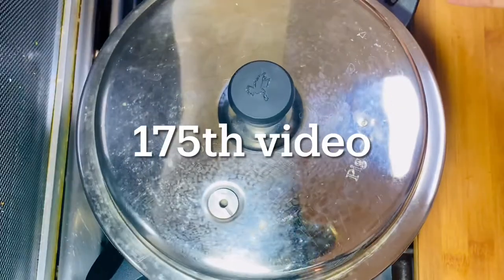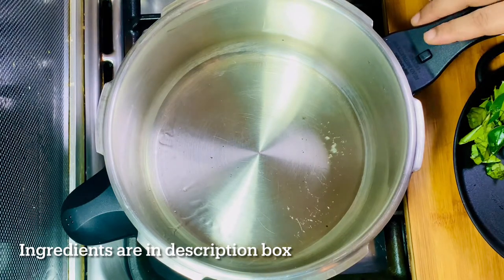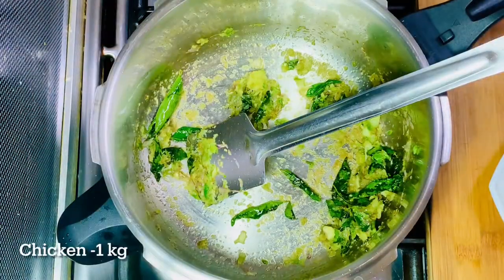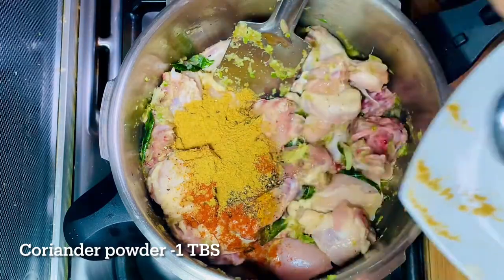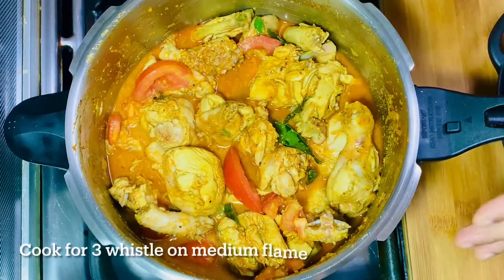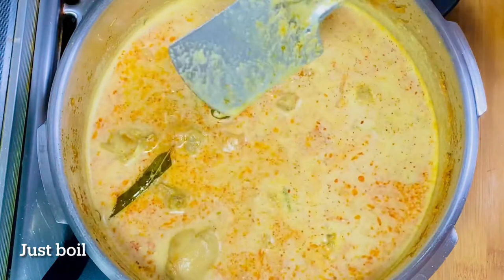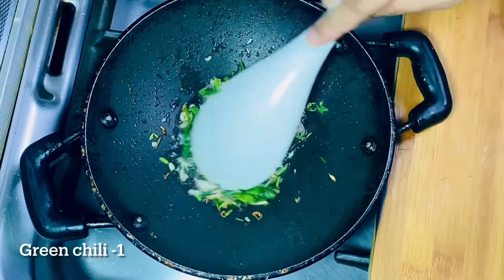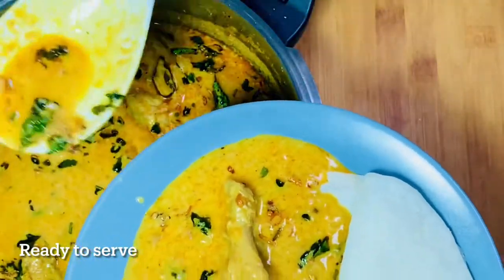മലബാർ കോഴിക്കറി | kerala Chicken curry malayalam recipe [ Traditional chicken Malabar curry ] 175th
Kerala style Chicken curry is a classic dish that tastes amazing with appam , porotta, pathiri,  rice, chapathi or roti. Check out the recipe for restaurant-style malabar special chicken curry.Native chicken curry is a favorite dish of non-vegetarians. one of our favourite recipe for 175th video from @YazusCrazycuisine  for our own special restaurant style traditional malabar special chicken Coconut Milk Curry recipe. Kozhikodan style malabar special signature dish. Ummachi(Mother) special curry recipe for this ramadan.
This kozhikodan style traditional curry is prepared with shallots, green chillies and coconut milk, is finger-licking good .Check out the pretty simple recipe of Malabar special chicken curry.The taste of coconut milk, curry leaves and mustard will captivate any food lover. That's for sure.
Back in the old days, households in Kerala used to cook chicken in clay pots. Here is the recipe for easy cooking with pressure cooker. Chicken curry can be cooked in many different ways, but the taste of this curry with little bit pepper , green chili and cocnut milk is different.Folk traditional chicken curry  for malabar style chicken curry lovers.you can find this dish from Paragon/salkara hotel .
Chicken coconut milk curry is much like chicken white sauce - rich, creamy and spicy- but yummier. The smooth gravy layers up on the soft and fleshy chicken to make a chewy yet delicious side dish. You can pair it up with both roti and rice. The gravy is somewhat similar to that of chicken stew/kuruma. But the chicken and coconut milk give it a unique flavor and fragrance and we are not using cashew nut paste like stew.
മലബാർ കോഴിക്കറി|Chicken curry recipe malayalam|Malabar style|175th video[Traditional chicken curry]
Ingredients :
Chicken-1 kg
Shallots-5+3
Ginger garlic paste-1 TBS
Green chili-5
Curry leaves
Tomato-2
Chili powder-2 tbs
Pepper powder-1 tsp
Coconut-1/2
Coconut oil-1 TBS +1 TBS
Curry leaves
Coriander leaves
തനി നാടൻ രീതിയിൽ ചിക്കൻ കറി-മലബാർ കോഴിക്കറി.
നല്ല നാടൻ കോഴി കറിയോടൊപ്പം പത്തിരിയൊ വെള്ളയപ്പമോ കപ്പയൊ കുത്തരിച്ചോറൊ കഴിക്കുന്നത് ഒന്ന് ആലോചിച്ച് നോക്കൂ. വായിൽ വെള്ളമൂറുന്നുണ്ടോ? വായിൽ കപ്പലോടിപ്പിക്കുന്ന ചിക്കൻ കറി തയാറാക്കിയാലോ? എങ്കിൽ ഇതാ ഈ റെസിപ്പി നോക്കി കോഴി കറി തയ്യാറാക്കിക്കോളൂ.മലബാറുകാരുടെ തേങ്ങ  അരച്ച ചിക്കൻ കറിയുടെ രുചി കൂട്ട് പരിചയപ്പെടാം. കോഴി പല രീതിയിലും രുചികരമായി പാചകം ചെയ്യാമെങ്കിലും കുറച്ചധികം തേങ്ങ  അരച്ച കറി ചെയ്യുന്നതിന്റെ രുചി ഒന്നു വേറെ തന്നെയാണ്. പരമ്പരാഗത കേരള ശൈലിയിലുള്ള മലബാർ പ്രത്യേക കോഴിക്കോദൻ കോഴി കറി പാചകക്കുറിപ്പ്.
തേങ്ങാ അരച്ച  ഒഴിച്ച്, പാകത്തിൽ കുറുക്കി, വഴറ്റിയ ചെറിയ ഉള്ളിയുടെ ചന്തത്തിൽ കിടിലൻ ചിക്കൻ തേങ്ങാ പാൽ കറി.അൽപമൊന്നു മിനക്കെട്ടാൽ കിടിലൻ ചിക്കൻ കറി തയ്യാറാക്കാം.